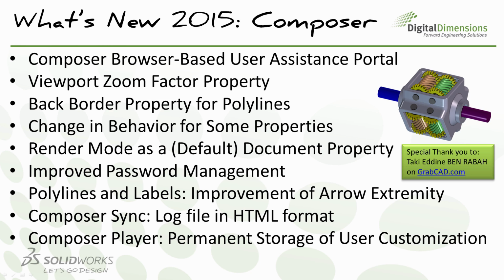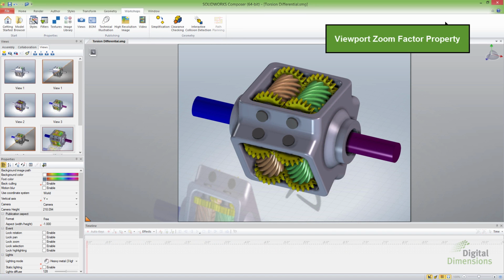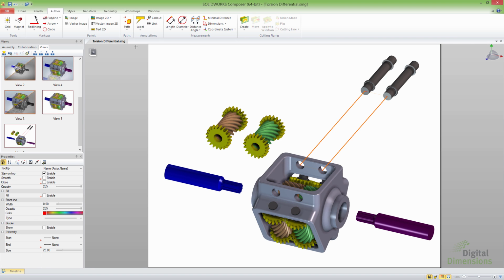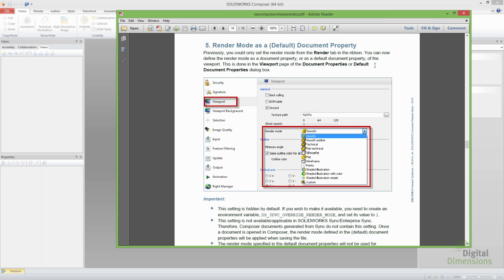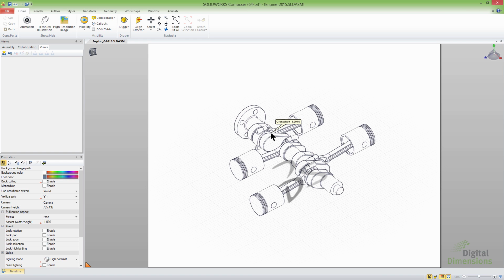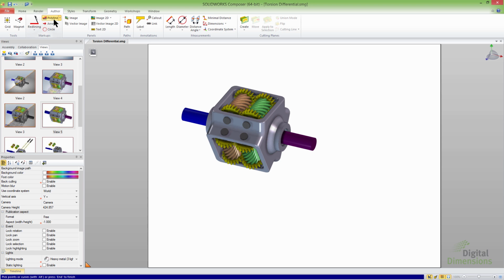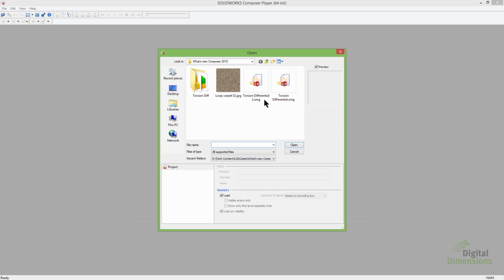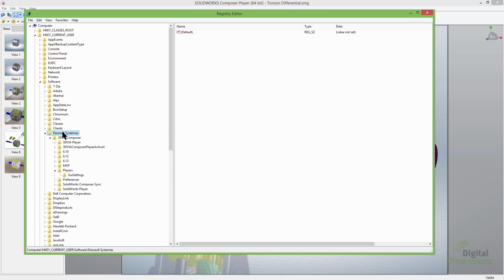Video Archive: What's New in SOLIDWORKS Composer 2015